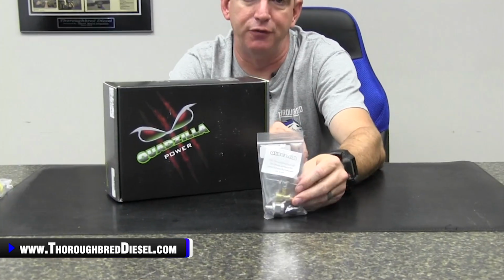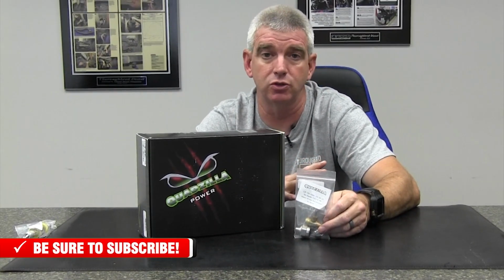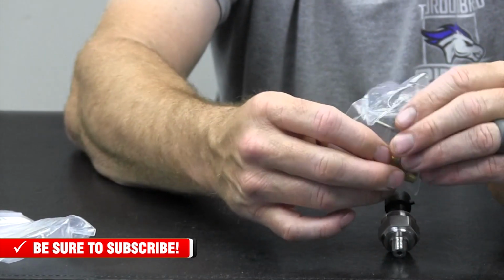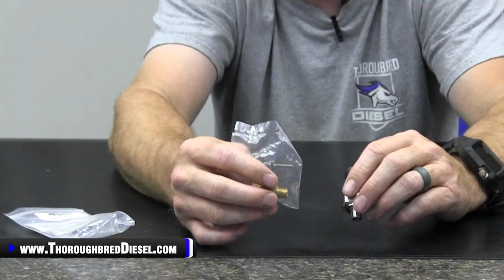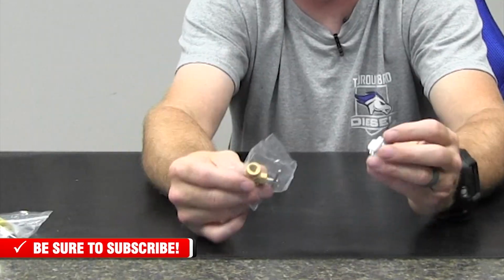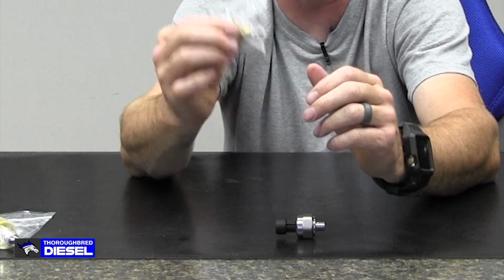These Small Parts Will SAVE Your Cummins: DON'T Wear Out Your Fuel System! | Must Have W/ Quadzilla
At Thoroughbred Diesel are always trying to save you time and money. Part of that is providing good preventative maintenance options and we want to show off the must-have products for any Quadzilla owner. The fuel pressure sensor kit is a critical part of protecting your fuel system in your Dodge Cummins. This can save your fuel pump, injectors, and more from damage. Includes Adjustable Needle Valve Snubber. Requires a fuel access port. This is available in a Banjo Bolt, a 3/8" tee fitting, a 1/2" tee fitting, or a big line kit.

Watch us show why the Quadzilla Fuel Pressure Sensor could be right for you.

Chapters
0:00 Quadzilla Fuel Pressure Sensor
0:28 Important Upgrade - The Fuel Pressure Sensor Kit
1:35 Explaining The Fuel Pressure Sensor Kit